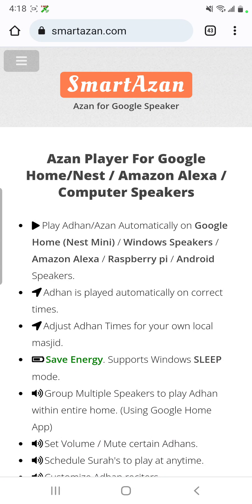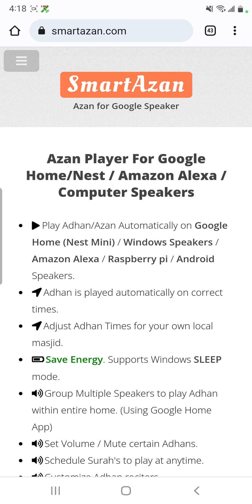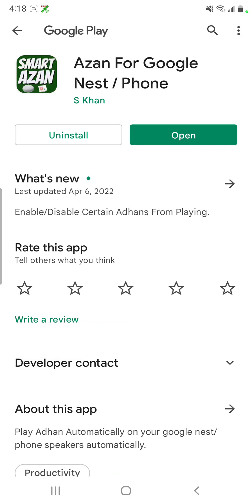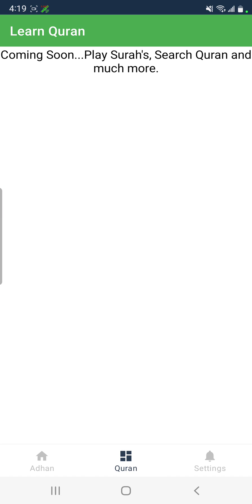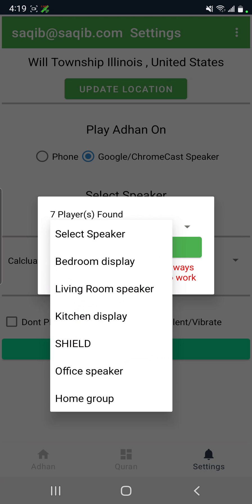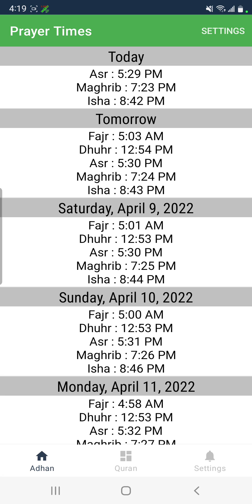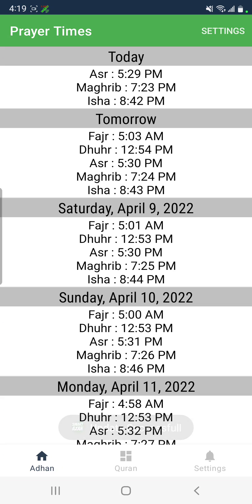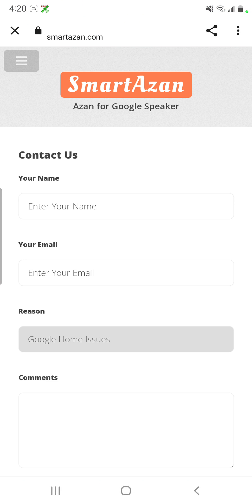Automate Azan For Google Home/Nest Speakers With Android App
Now you can play Adhan/Azan on your google home/nest speakers automatically using our Android app.

Raspberry pi Automatic Azan Player For Google Home Speakers.

Raspberry pi purchase

Raspberry pi purchase

Power Supply Purchase

Micro Sd purchase

*** Your Location data is stored to get Adhan Times Automatically, your data will NEVER be shared with any 3rd party.